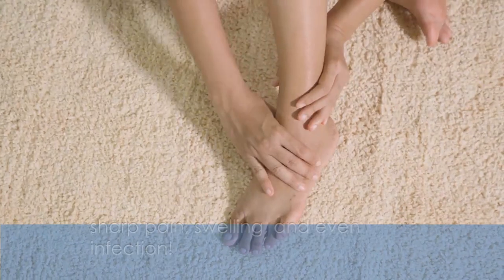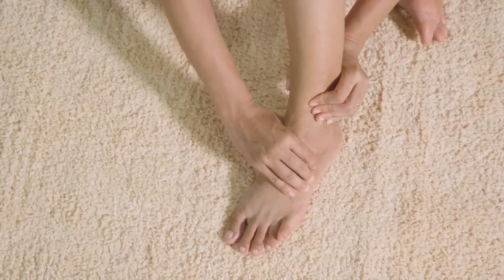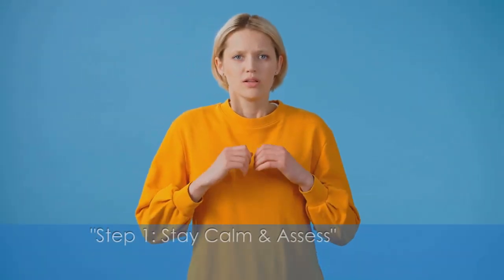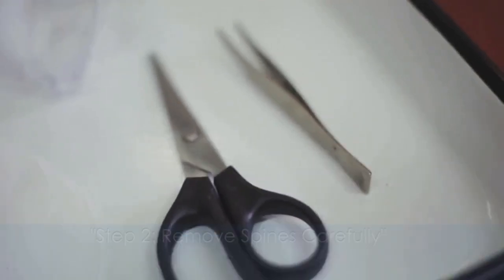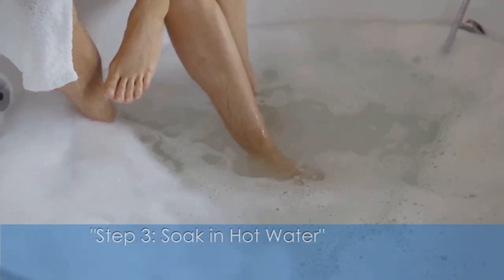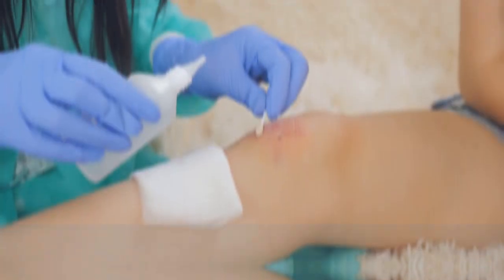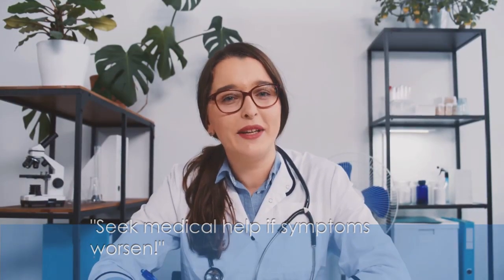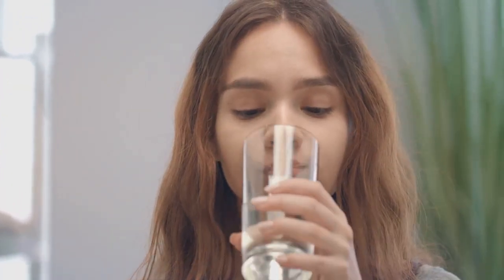"How to Survive a Sting from a Sea Urchin"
"Stepped on a sea urchin? No worries! 🌊 In this video, learn the 5 essential steps to handle a sea urchin sting like a survival pro. Don’t let a beach day turn into a disaster! From removing spines safely to relieving pain, we’ve got you covered. 🏖️ Watch now and be prepared for anything! SeaUrchinSurvival BeachSafety SurvivalHacks"